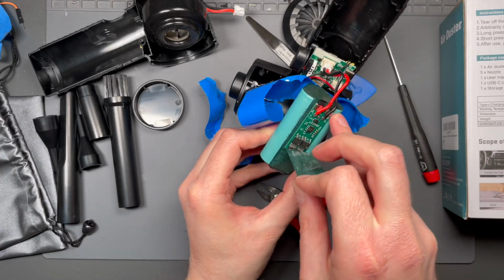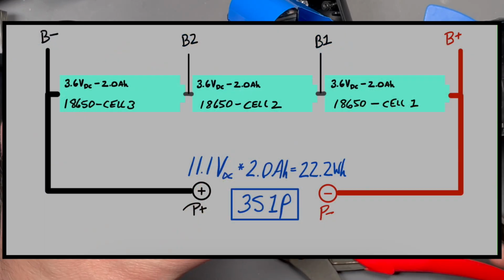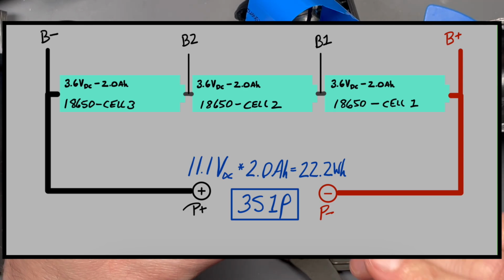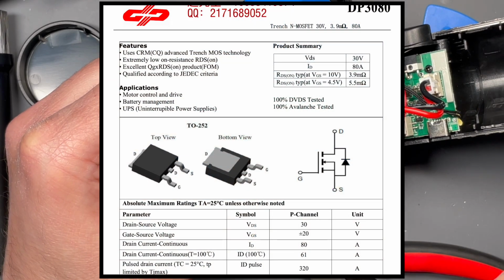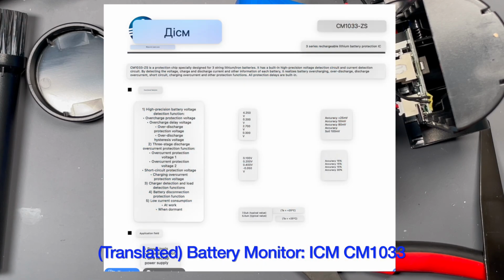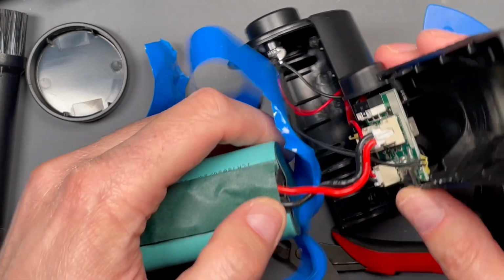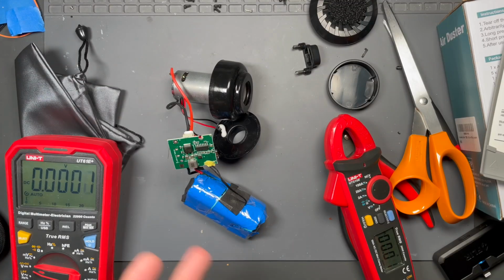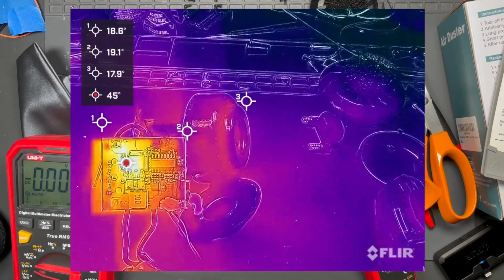It's an Air Duster! Does it blow?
OK. So after running out of the 6-pack of compressed air that I bought I don't know how many years ago, I decided to give this battery-powered air duster a shot. It works great! There are a few instances where I could see compressed air working better, but not enough for me to purchase more canned air.

I also take it apart and test it out, so stick around for that!

This video was made by a real human, recorded on a real camera, and editing by a human using video editing software.